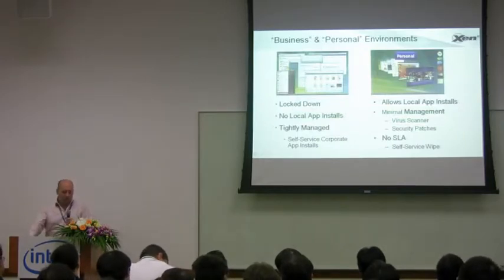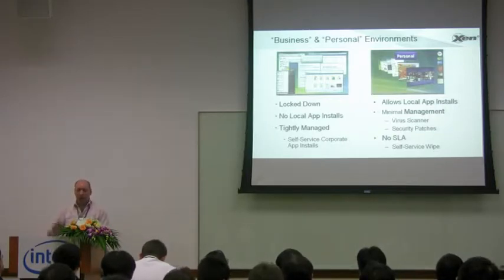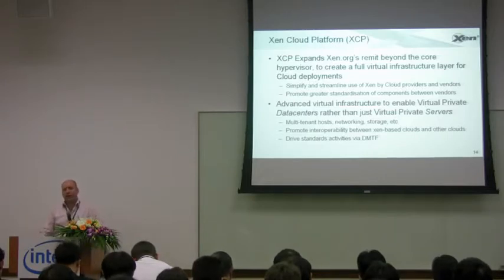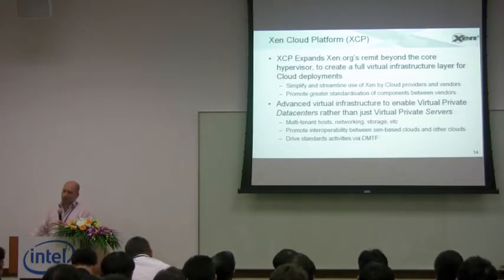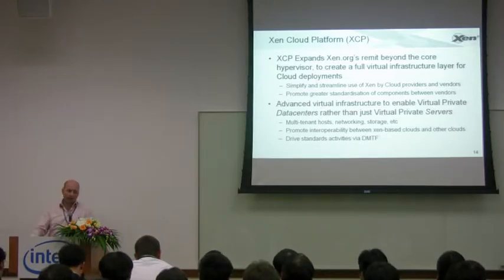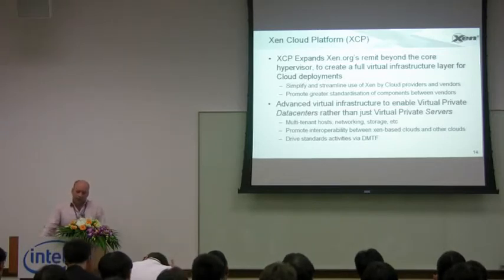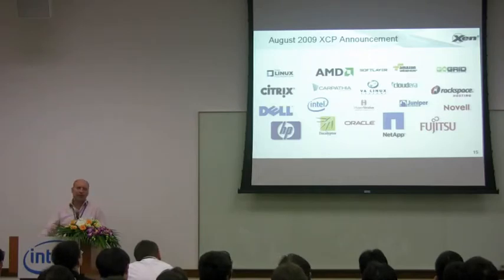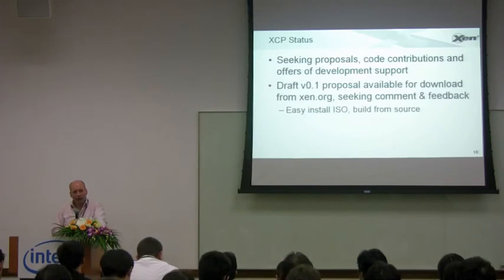Xen Summit 2009 - Ian Pratt: Xen Community update 3/5